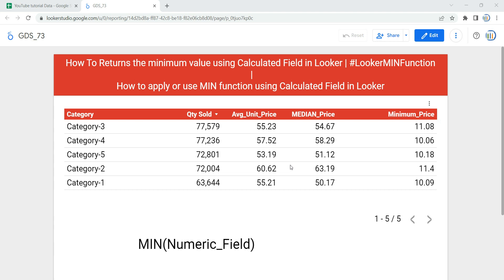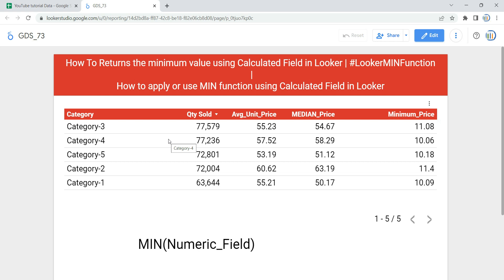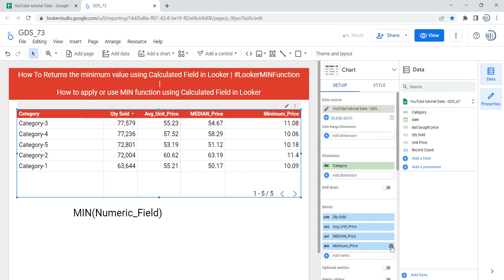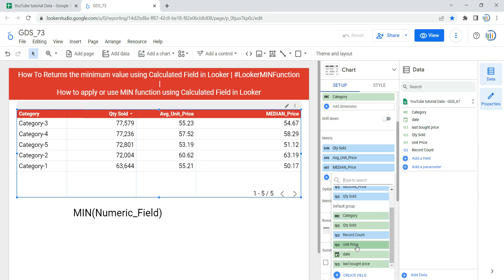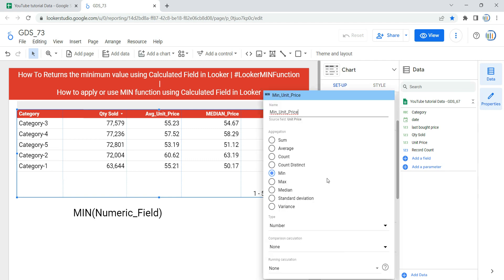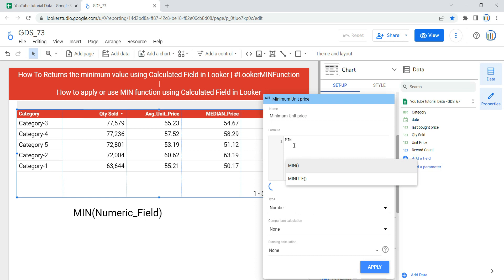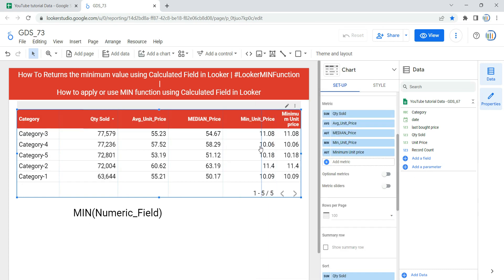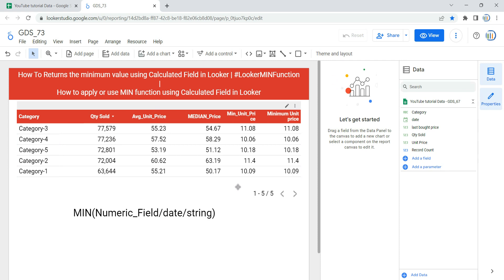How To Returns the minimum value using Calculated Field in Looker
Hey everyone Welcome to Data Millennials, I am Atul and in this video we are going to discuss How we can apply or use MIN function using Calculated Field in Looker or Google Data Studio.

So in this video we are going to apply or use the MIN function as a calculated field in our charts or tables from scratch so that you can get the awareness that when where and how we can apply the MIN function using calculated field,

And before we use this function, let's understand the MIN function first.

Min is a type of Aggregation function in looker.
So min function Returns the minimum value from a set of numbers.

Now lets go and create a calculated field using average in our table
– process–

Syntax → MIN(X)

Parameters X → is a numeric field or expression.

While using the MIN function you have to Note that the X which is the parameter, cannot be an aggregated field or the result of an aggregation function.

As we have successfully applied and use the MIN function using calculated field you might have a question in your mind that How does this  MIN function works

So this MIN function evaluates the minimum values of an expression and this expression can be numeric, date or even string and return it as the result.